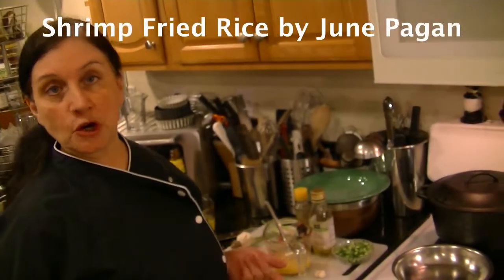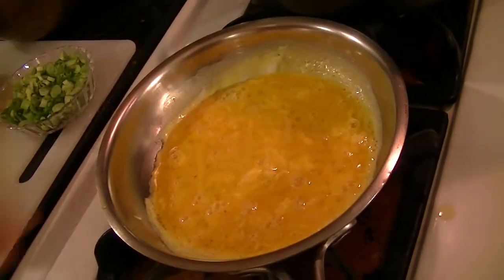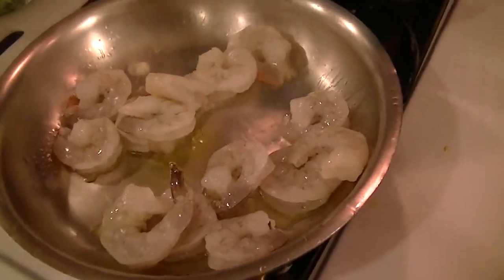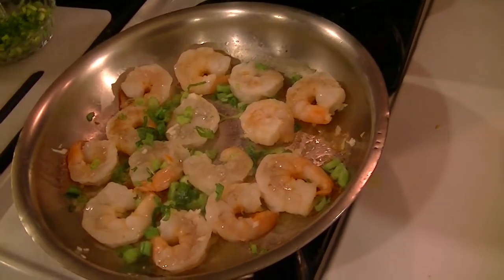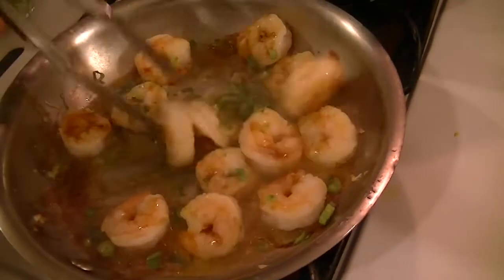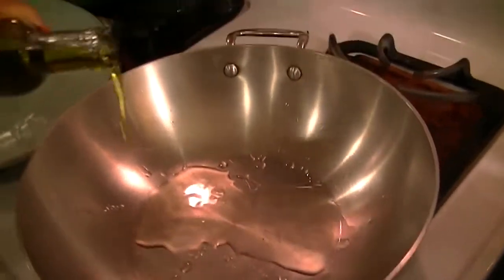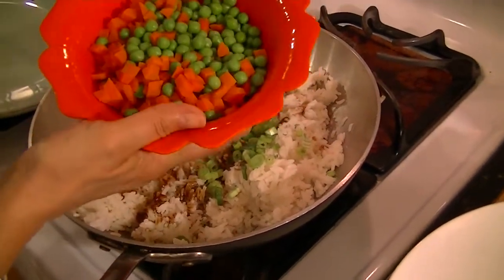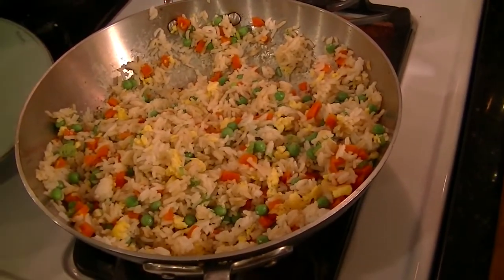Healthy Shrimp Fried Rice by June Pagan